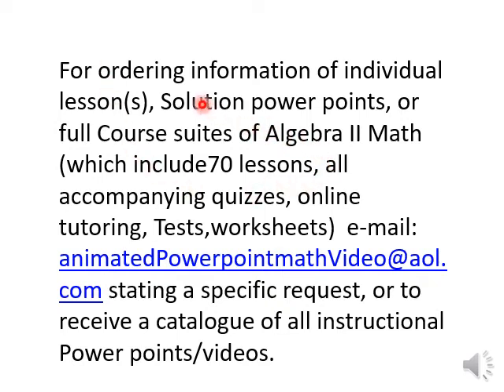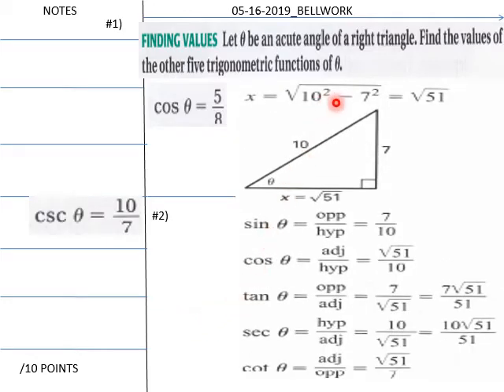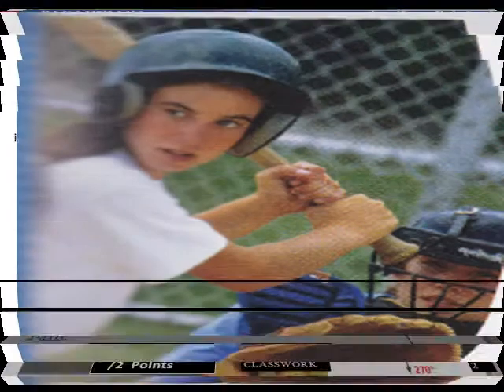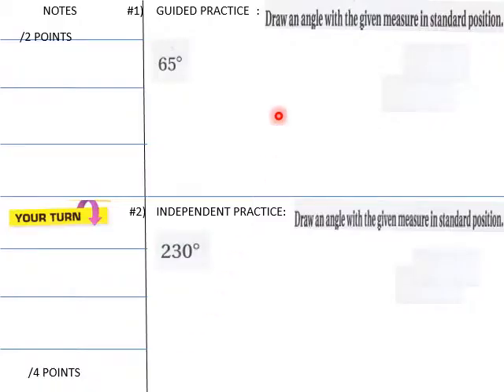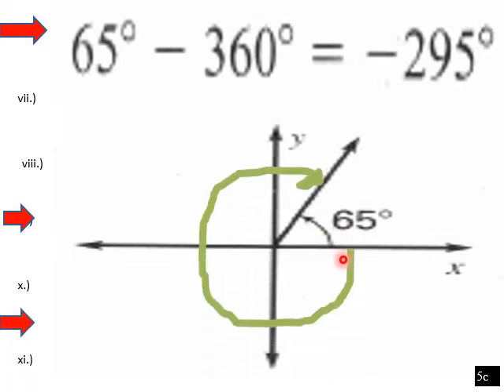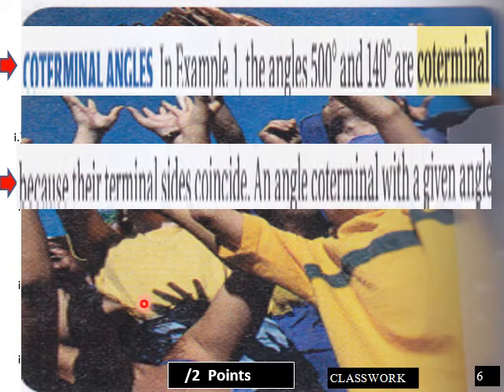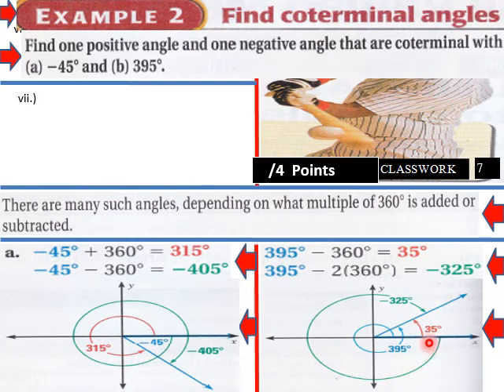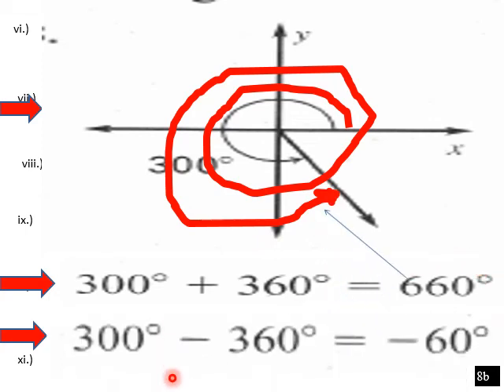9 2 L V Define General Angles and Use Radian Measure Pt 1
CC algebra 2 lesson for using radian measure of angles, prepping for trigonometry. Part 1 of a 3 part lesson, For full course materials, e-mail